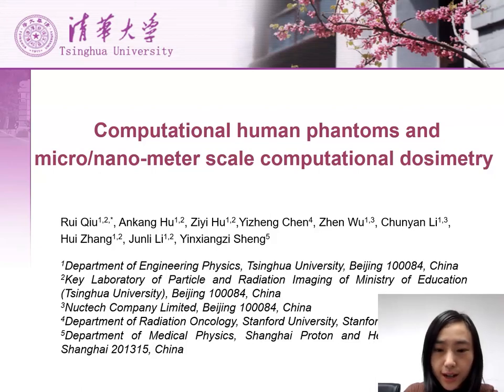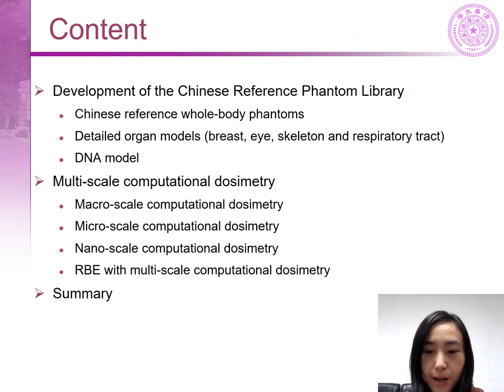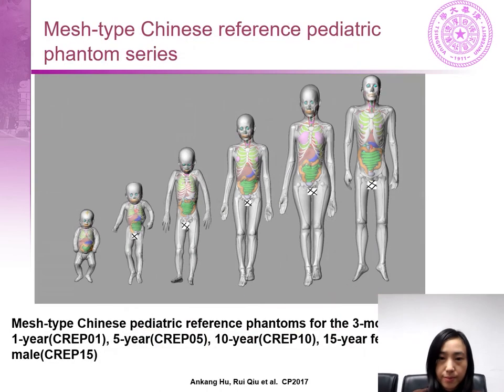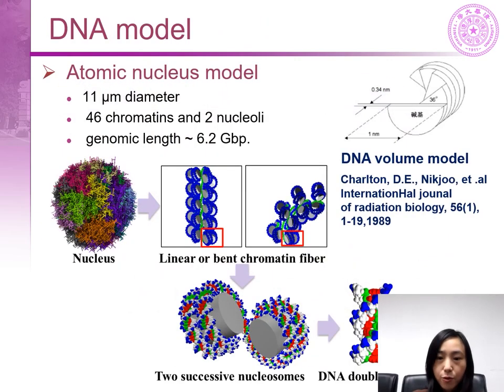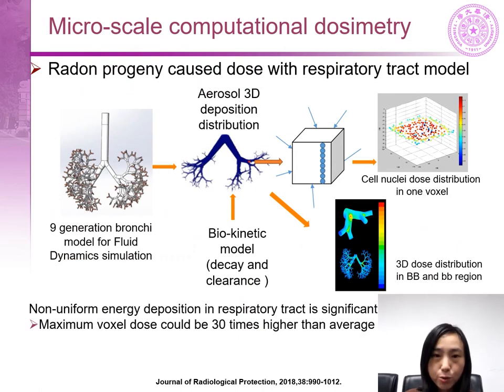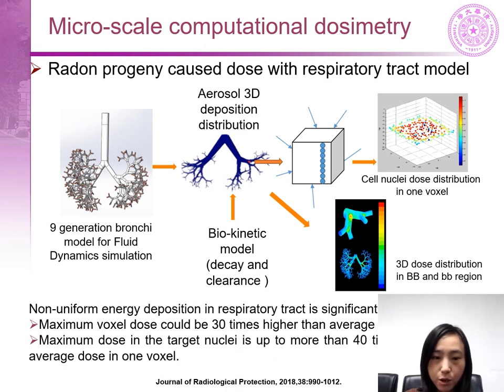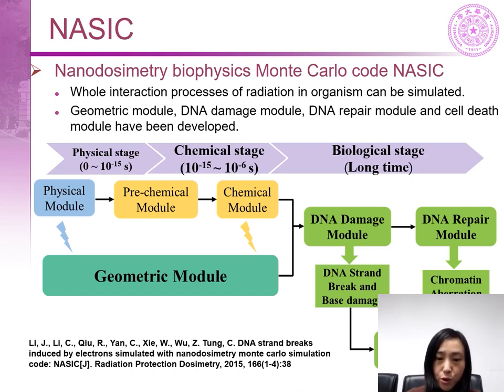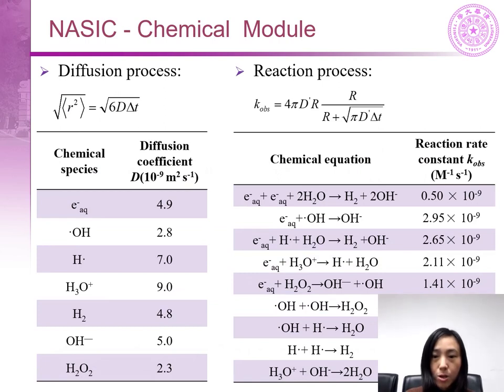Computational human phantoms and micro/nano-meter scale computational dosimetry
Presentation from the IRPA 15 Congress in Enhanced Topic Session 1 - Advance in Human Phantom Technology, by Rui Qiu (Tsinghua Univ., China)